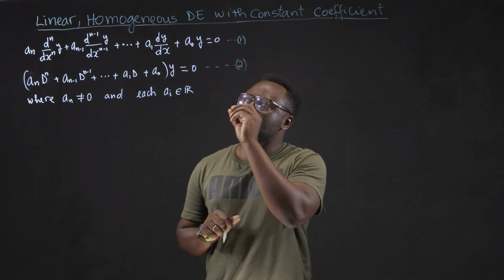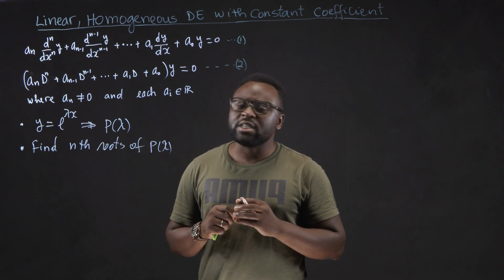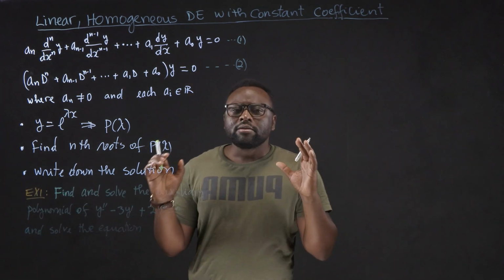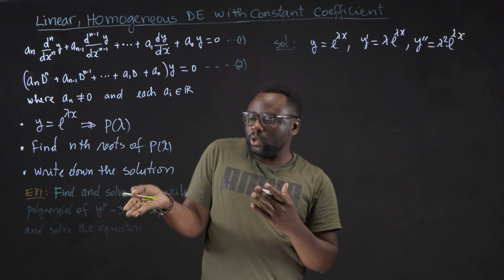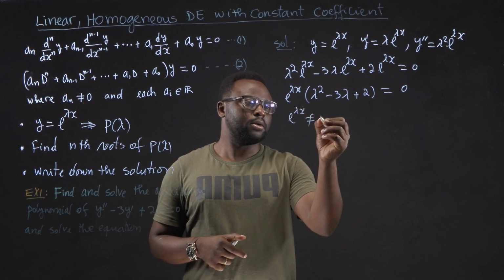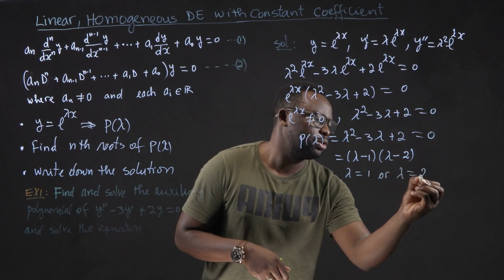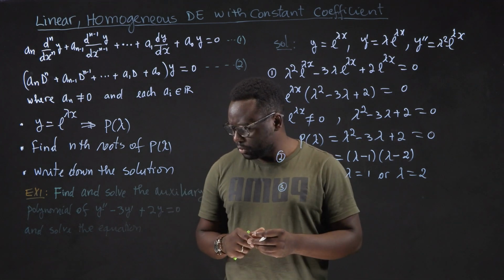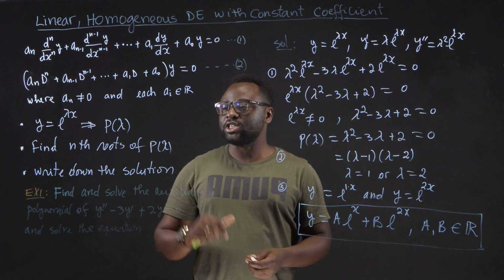36 Solving a Linear Homogeneous Differential Equation with Real Roots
In this video, we tackle a linear homogeneous differential equation with real roots. We begin by deriving the characteristic equation and identifying the real roots. Using these roots, we construct the general solution and discuss the nature of the solution based on the values of the roots. This example provides a clear demonstration of solving differential equations with real roots, offering valuable insights for students and enthusiasts alike.